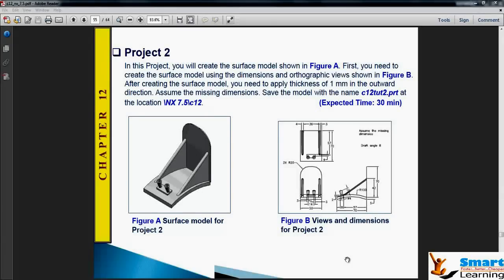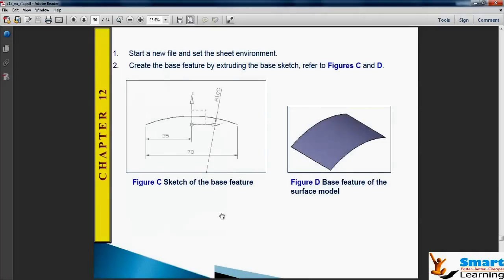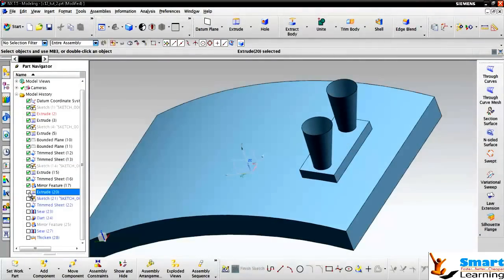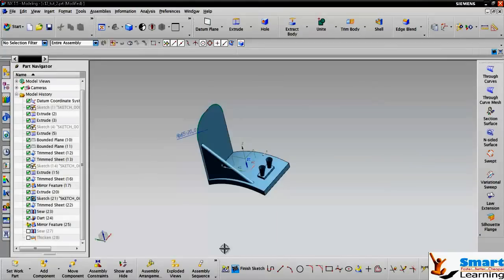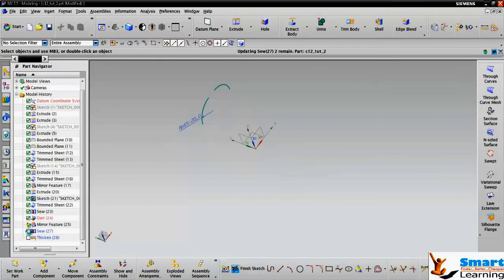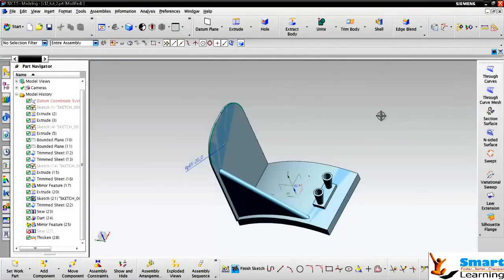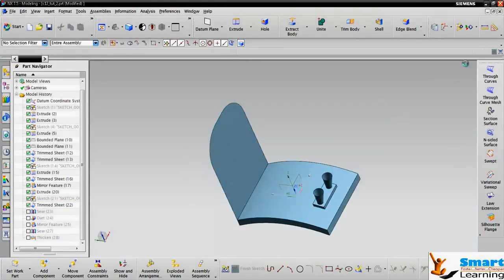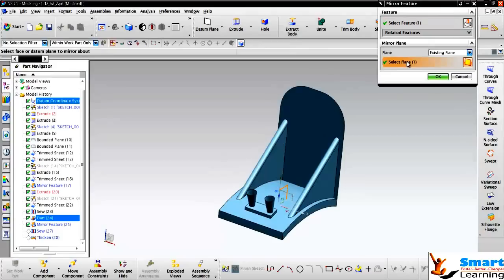Unigraphics NX-7.5- Video Training/Tutorials DVD